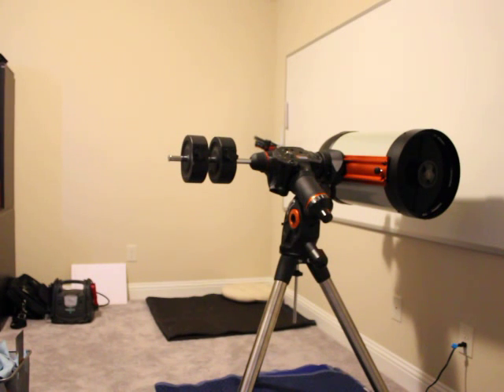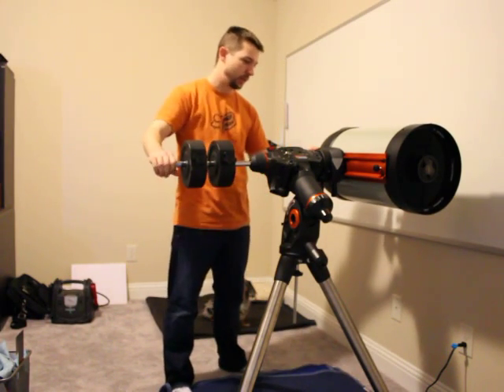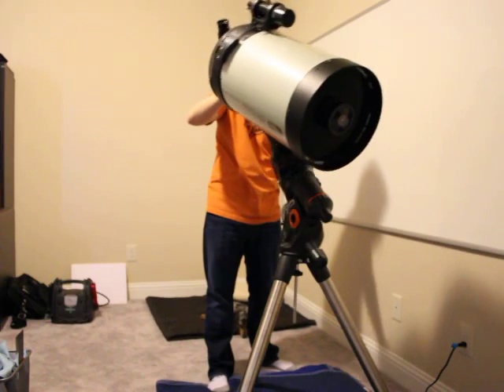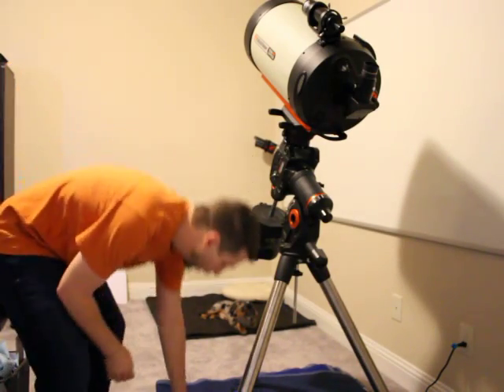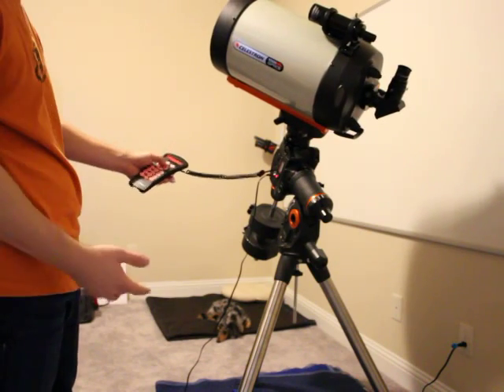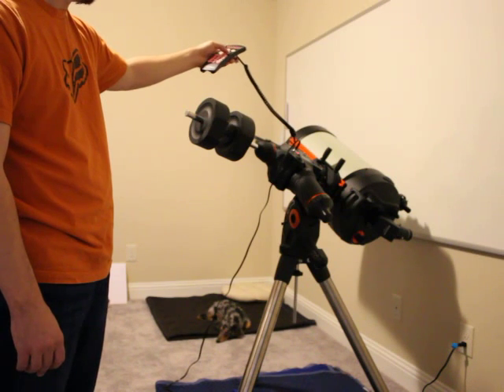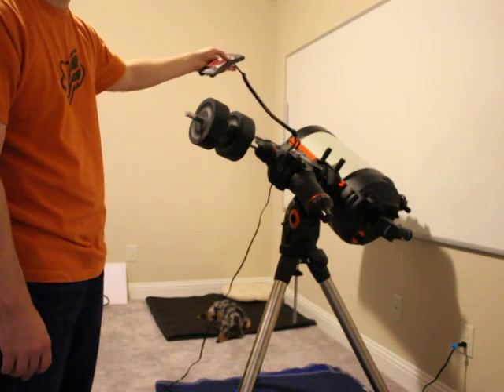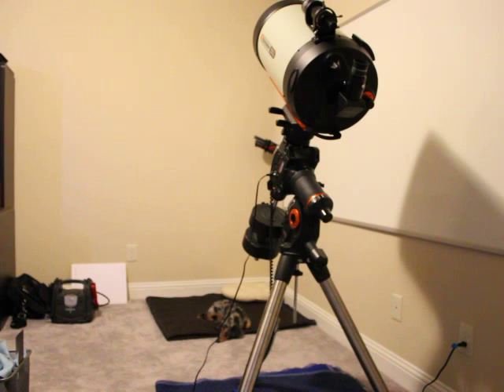Celestron CGEM Tuning | DIY Hyptertune Results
I did my own Celestron CGEM hypertune like process.  I did not use the Deepsky Products DIY kit.  I had all of the tools required to do the job at home, and bought some bearings from a local store.

The Results are in!  The Celestron CGEM mount is somewhat quieter after the Hypertune, but there are points in RA that get loud, like the gears may be binding.